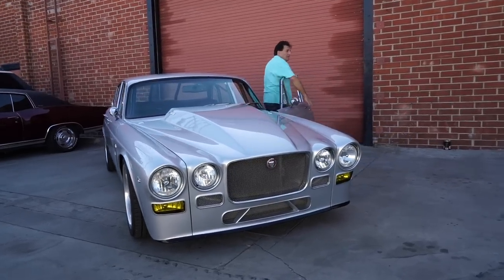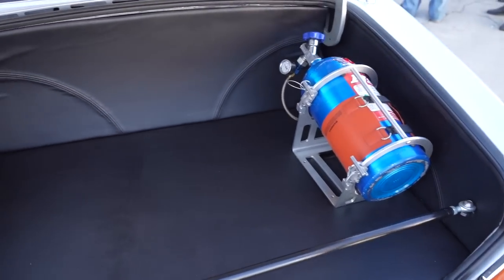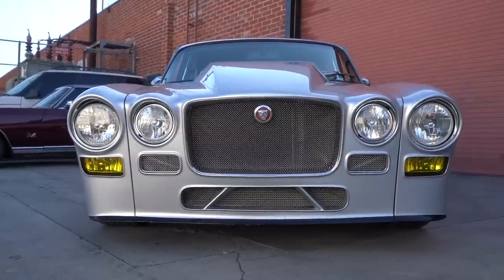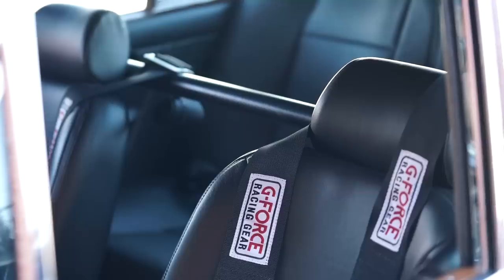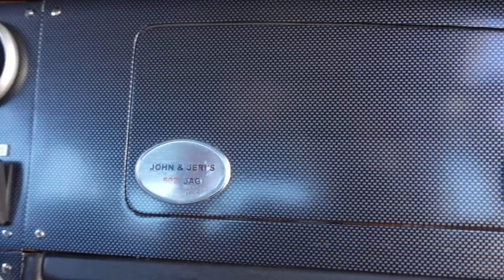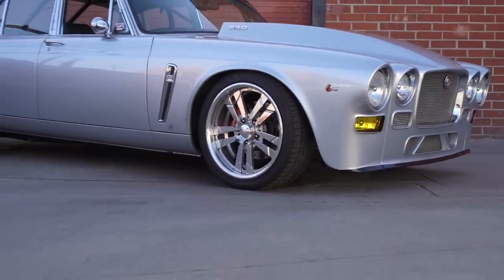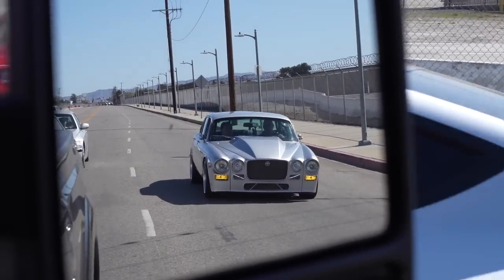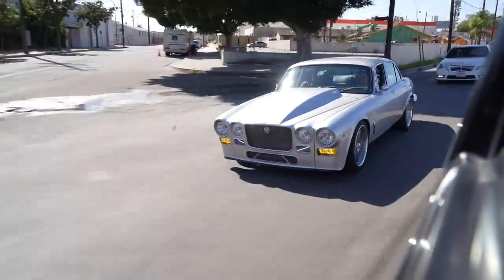1,000HP Big Block V8 in a Jaguar Sedan with Nitrous | Grandpa's Drag Car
1970 Jaguar XJ6 with a 540 cubic inch big block v8 pushing 1,000 horsepower with nitrous oxide... this car is the definition of hot rod so sit back and enjoy the ride..